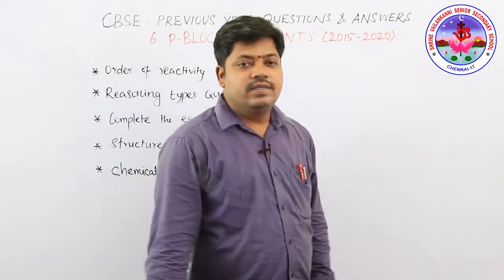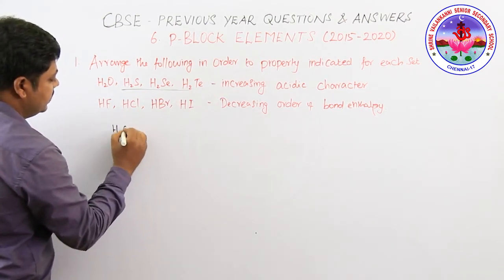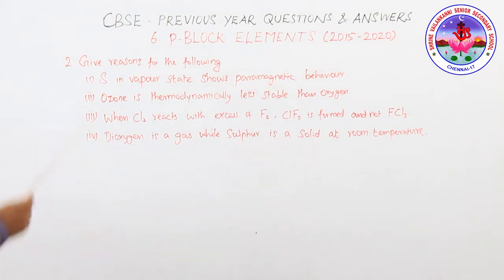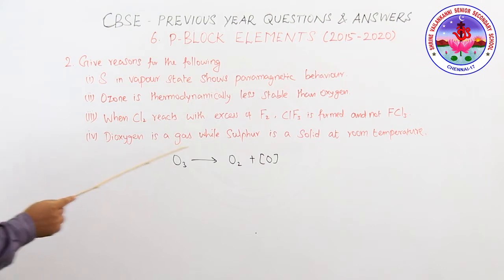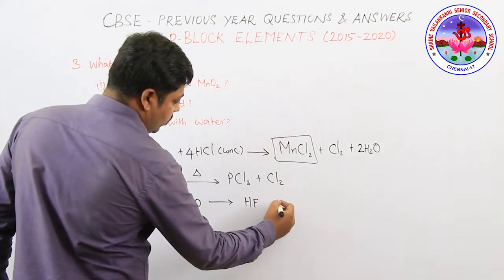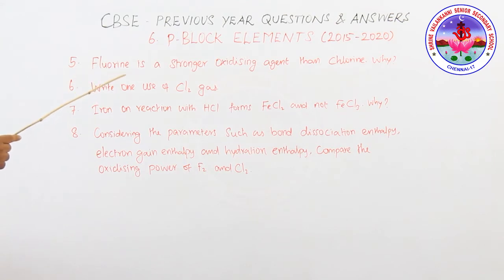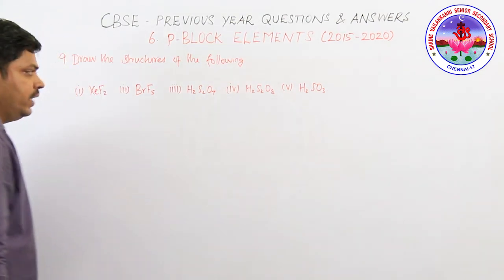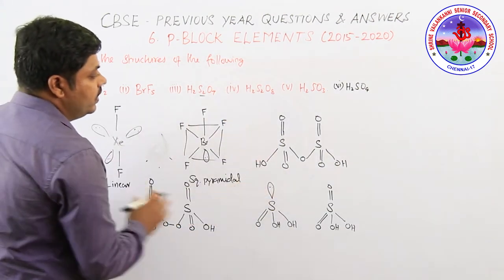6.0 XII (CBSE) Chemistry Previous Year Question & Answers 2015 2020 'Surface Chemistry'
6.0 XII (CBSE) Chemistry   Previous Year Question & Answers 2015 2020 'P-Block elements'
Duration: 35m15s

Description:
P-Block elements Previous year question paper 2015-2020.